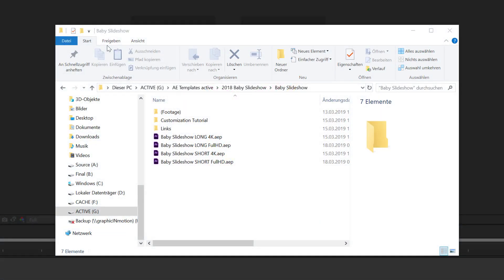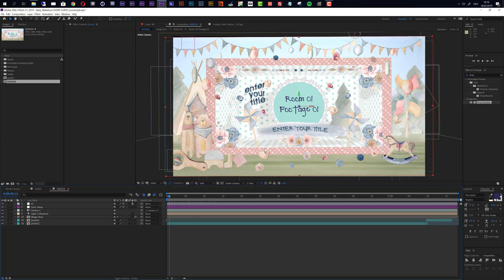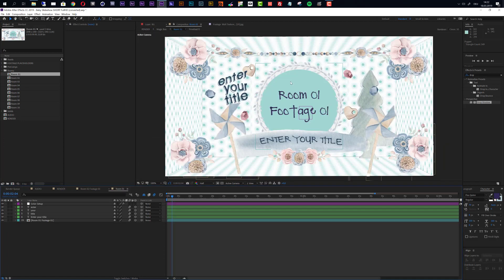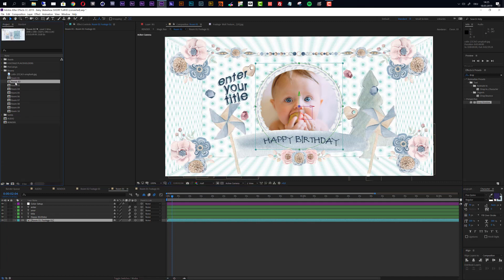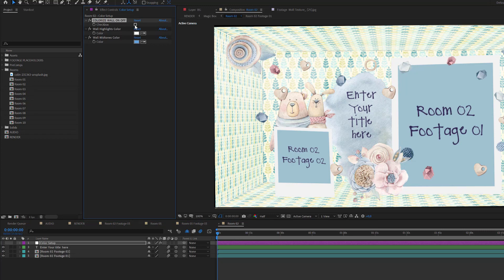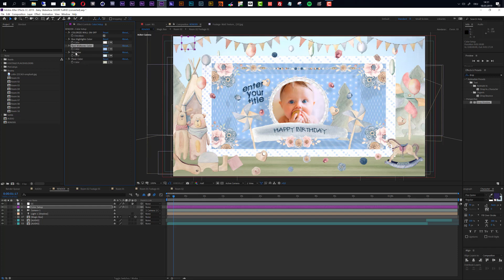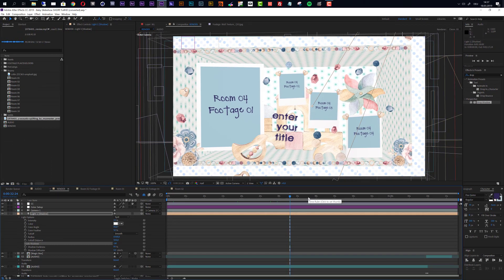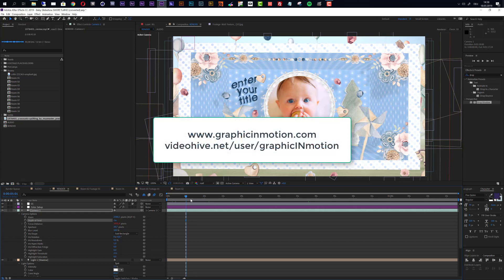Baby Slideshow Template Customization - After Effects Tutorial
This tutorial shows how to customize and use my Baby Slideshow After Effects template.

Lovely, heart warming baby themed slideshow with beautiful, hand painted watercolor illustrations for boys and girls.

Template Details

- UHD (3840×2160) and FullHD (1920×1080) included
- Short (1:15) and long (2:15) version included
- 23 & 44 media placeholder
- 12 & 20 text placeholser
- Works with photos and videos
- All titles are editable
- Links to used fonts included in project
- Easy customization
- Step by step video tutorial included
- Audio is not included – you can get it from musmaster at audiojungle
- Photos and videos used in the preview video are not inluded in the download

Weblinks